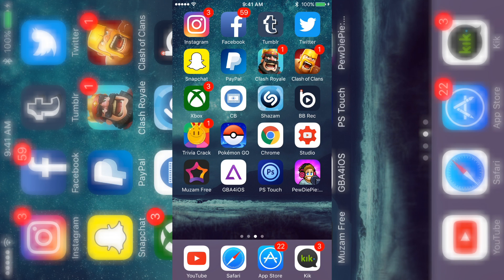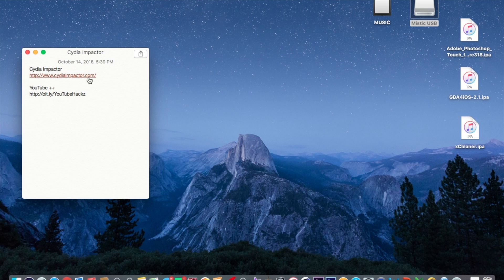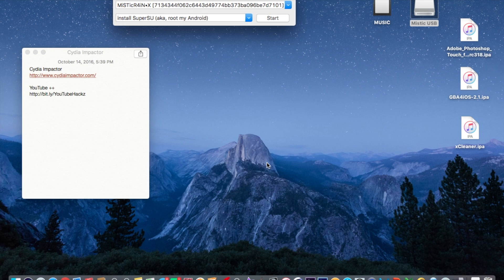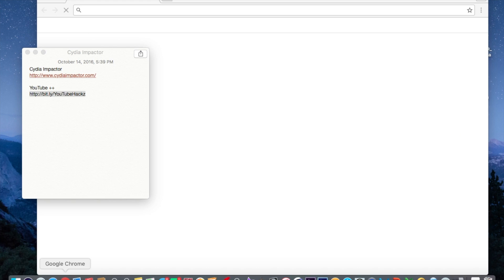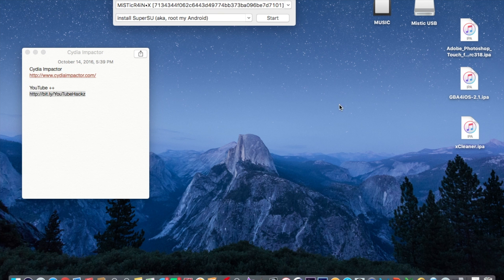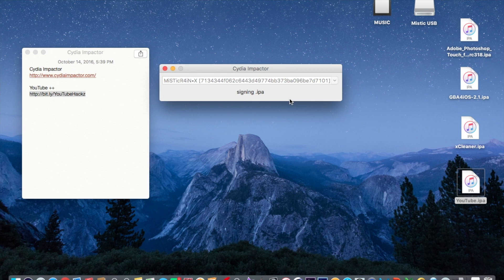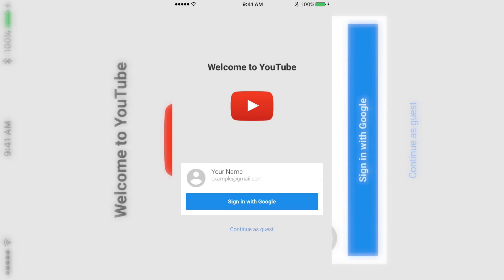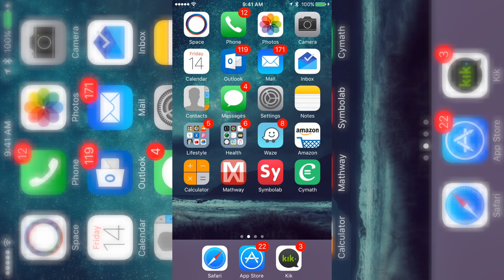How To Get Hacked YouTube AND Resign Apps!(NO JAILBREAK) on iPhone, iPad, iPod Touch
You want to Resign Apps? Well I show you a nice method where you can resign apps if they stop working! Also have you ever wanted a tweaked YouTube? Download This and You can watch YouTube Ad Free and play YouTube in the background! You can also do way moreeee! Comment about what you guys want to see and I GOT YOU!

Song:
The Him - Don't Leave Without Me (Ft. Gia Koka)